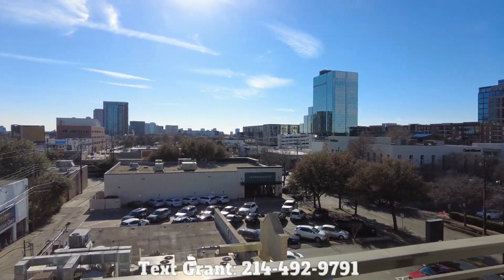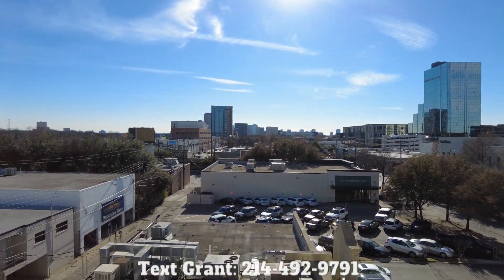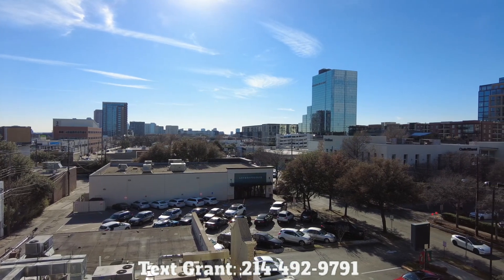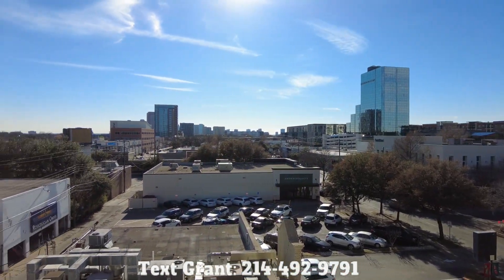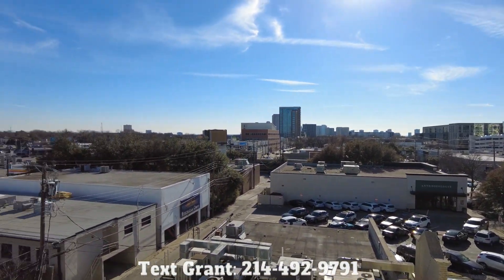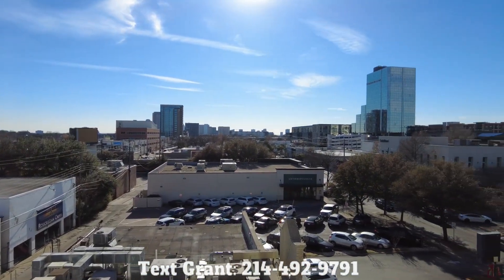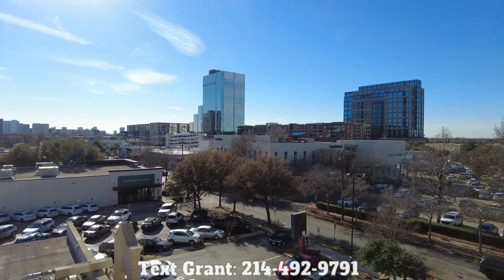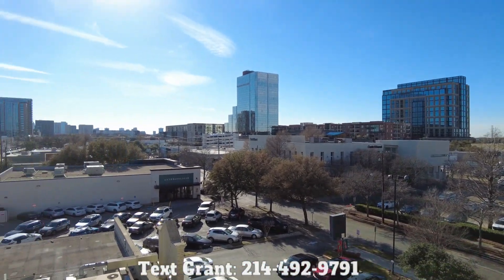Knox Heights | Dallas TX Apartments | Rooftop Explanation of the Neighborhood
Knox Heights | Dallas | Rooftop Explanation of the Neighborhood | It makes it easier to see how much greatness is in this knox henderson neighborhood from the rooftop! | Text me - Grant - 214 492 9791 | 100% Free Service | Start